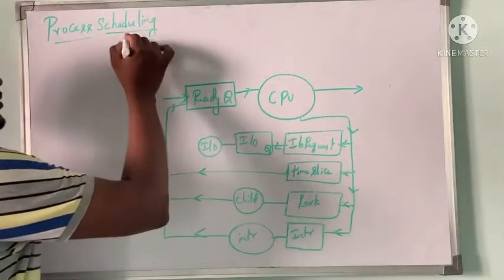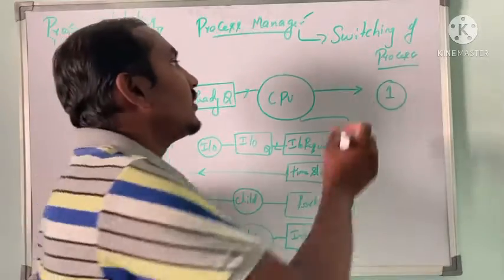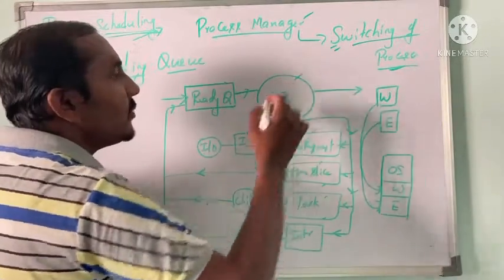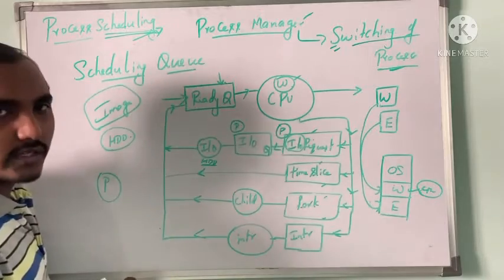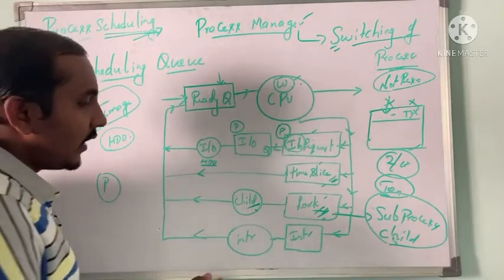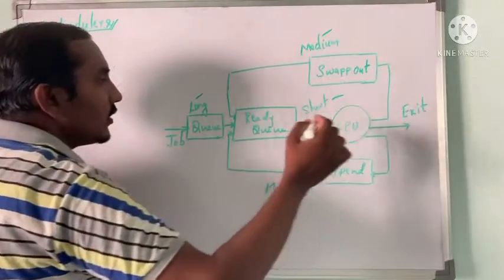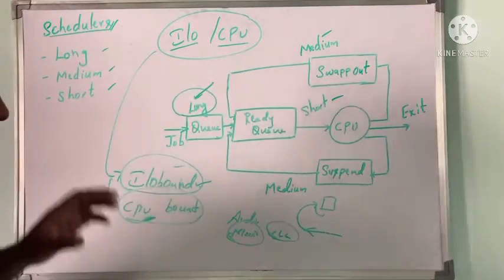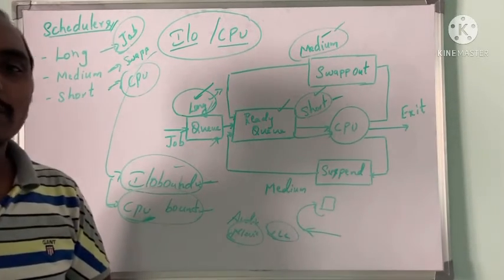OS chapter 2(part 2)